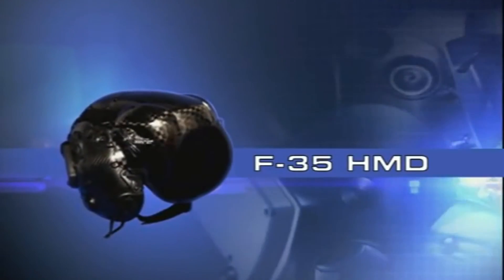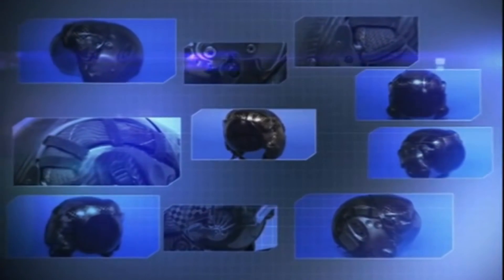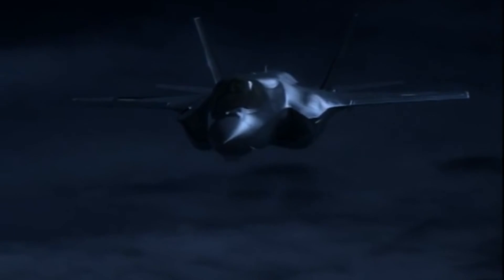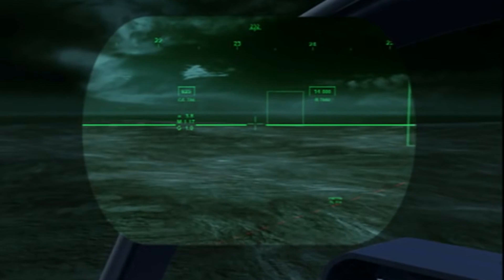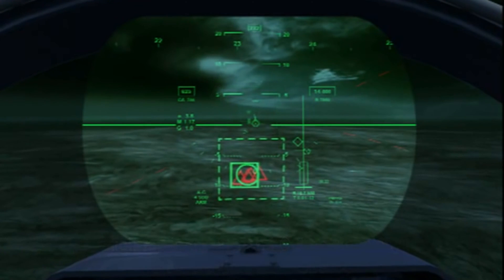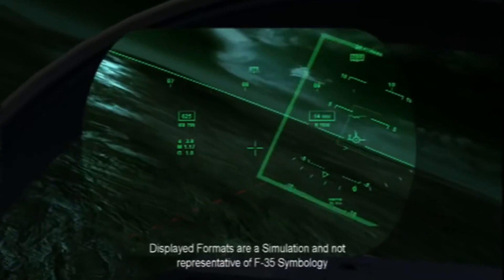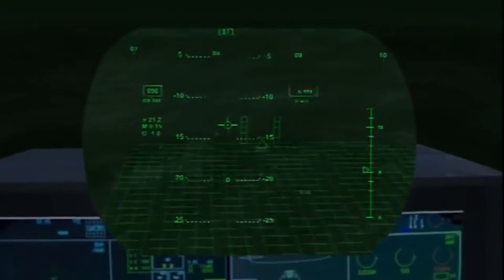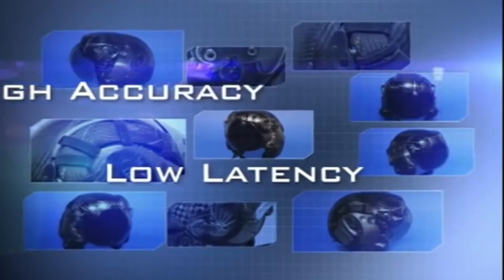F-35 Helmet Display System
Rockwell Collins ESA Vision Systems' F-35 Helmet Mounted Display System (HMDS) is the world's most advanced binocular HMDS for the world's most advanced tactical aircraft. It's integrated head-up display is the first to provide pilots with all the critical information they need on the helmet's visor ensuring that every mission, day or night, has unsurpassed situational awareness, tactical capability and safety.